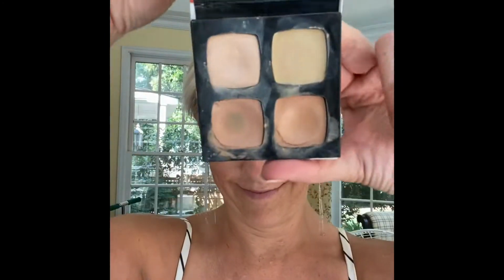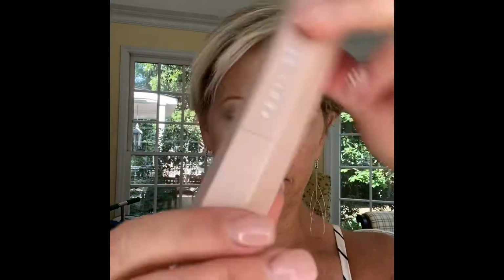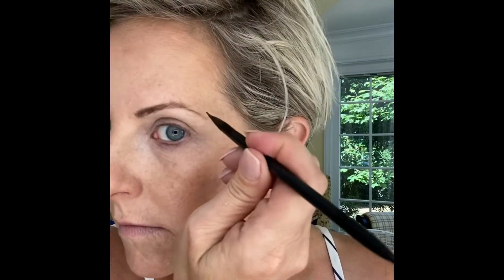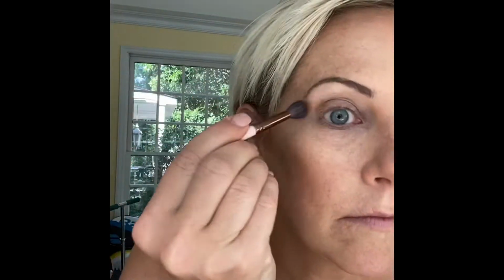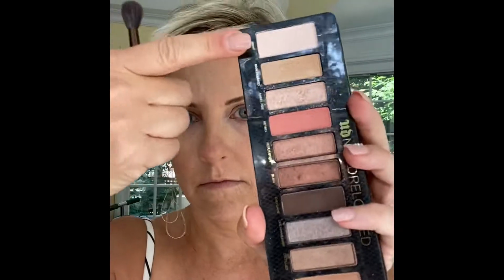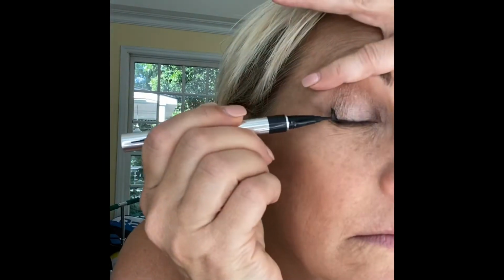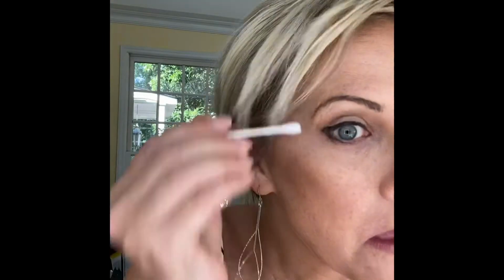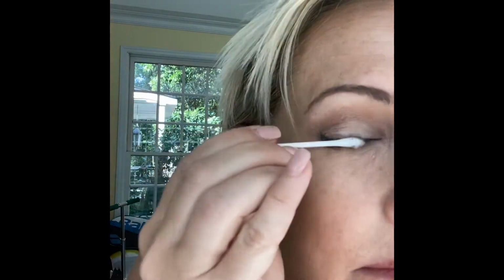Cleaning out my makeup bag!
Clean out your makeup bag and have your makeup organized and uncluttered with products that bring you joy and are healthier choices!

I found some of my makeup bags that had some eyeshadow palettes and lip liners that I was not using.  I also wanted to get rid of some old makeup that were made with toxins that I choose to avoid  for healthier living!  Join me for a mature makeup look and a new bag that is organized and ready to go out the door with me for a quick attractive look!

DM if you would like ideas and tips on how to organize your makeup bag!!